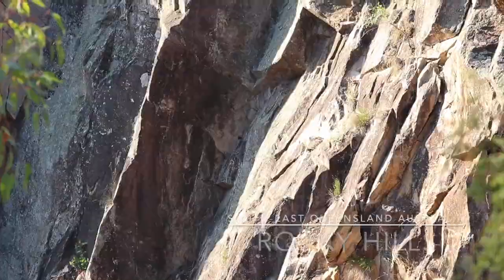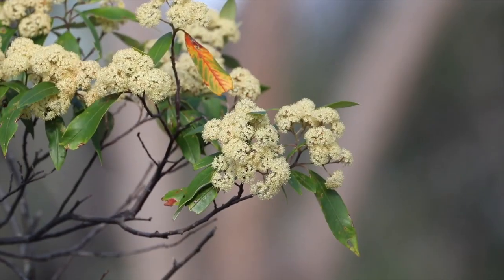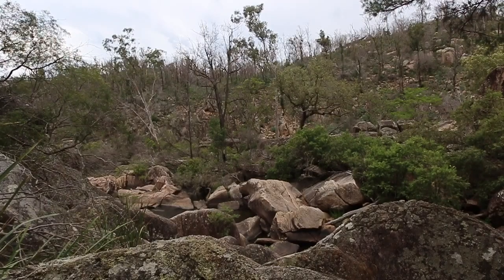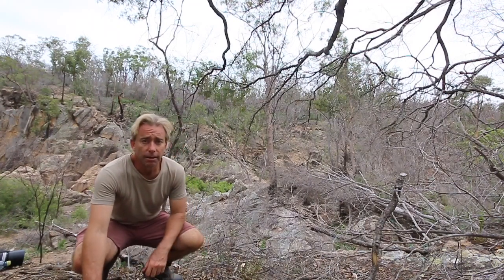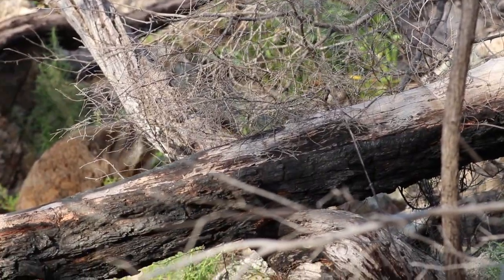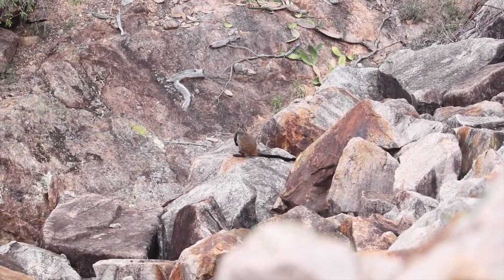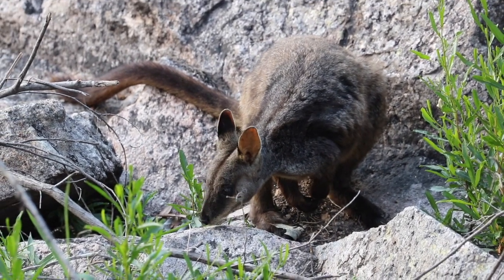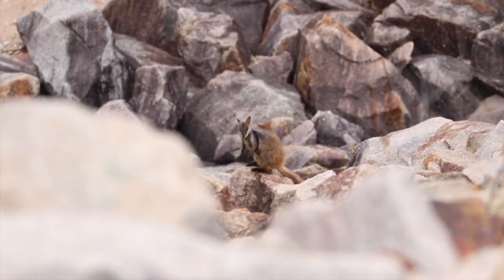Guided walk through rocky outcrops subtropical south-east Queensland (Crows Nest National Park)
This video is a guided walk through the rocky habitats of subtropical south-east Queensland (Crows Nest National Park). The aim is to find Brush-tailed Rock Wallabies.